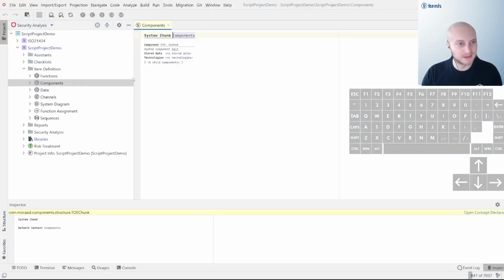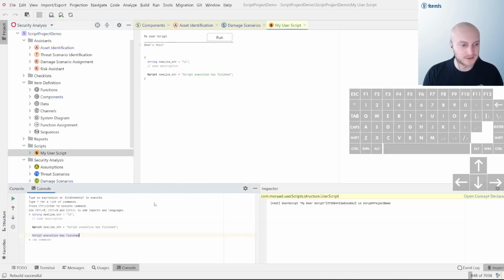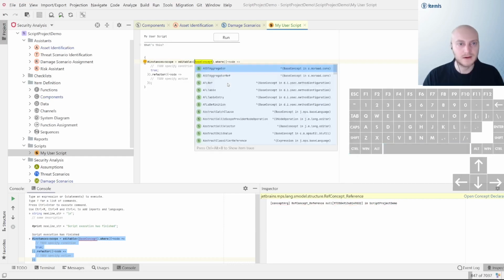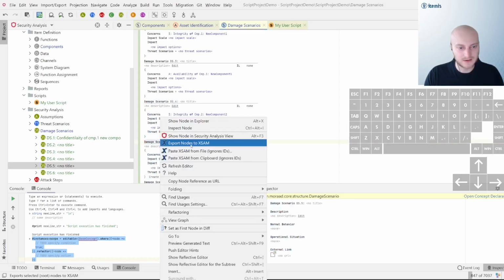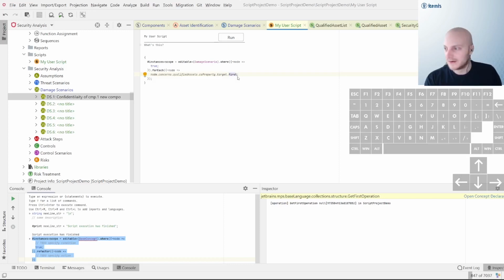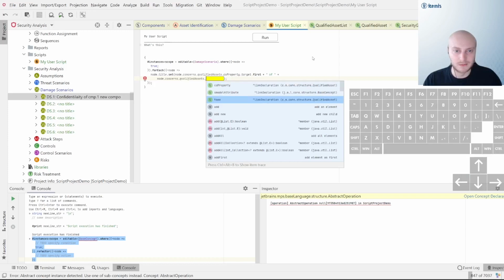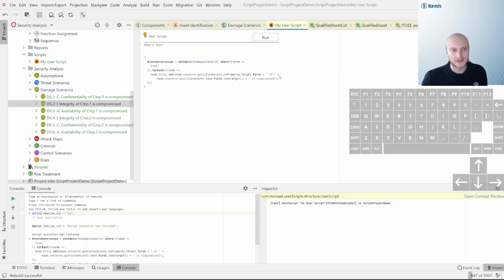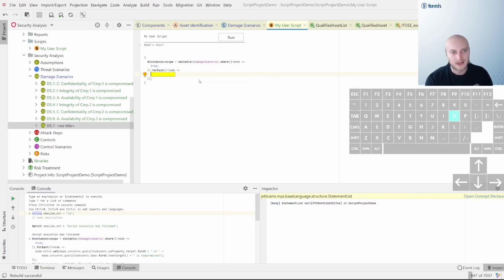Advanced Model Changes with Scripting | itemis Secure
In this video, Matt demonstrates how you can create scripts that can apply rapid changes to models created within Secure